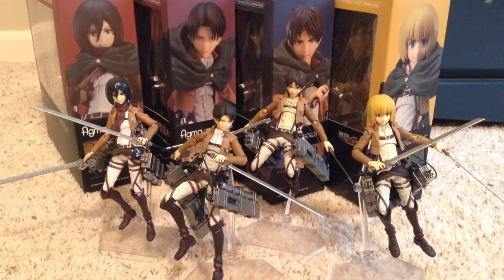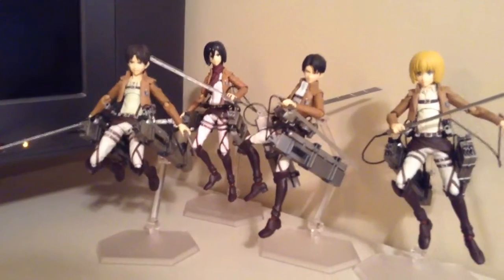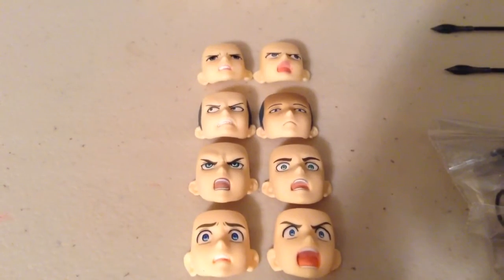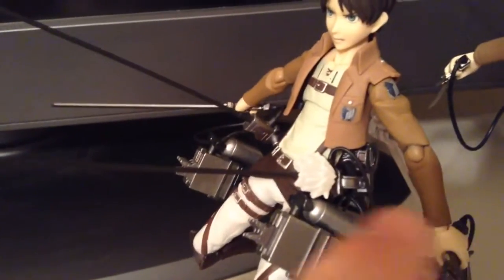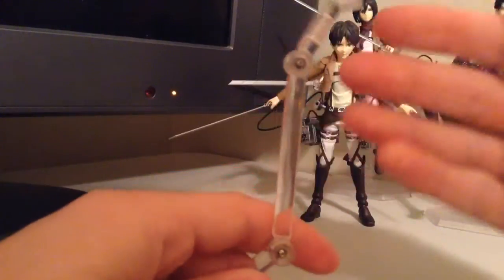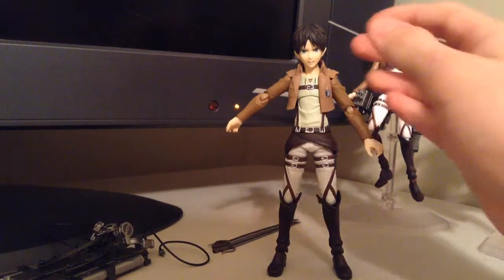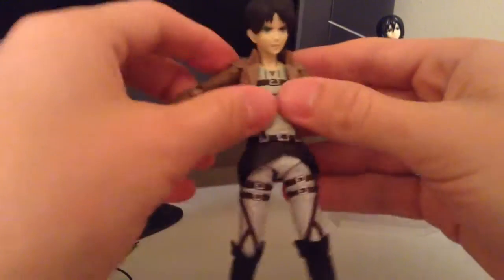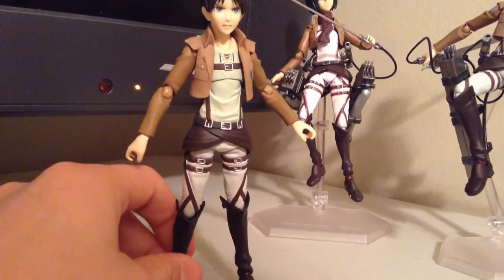Attack on Titan 4 In 1 Figma Review Mikasa, Eren, Levi, & Armin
In this video I review all four Attack on Titan Figma figures; Eren Yeager, Mikasa Ackerman, Armin Arlert, and Captain Levi. They are all very similar so I mainly review one figure and then show the differences so you don't have to watch four reviews that are virtually the same.

Available now new Commander Erwin and Horse!